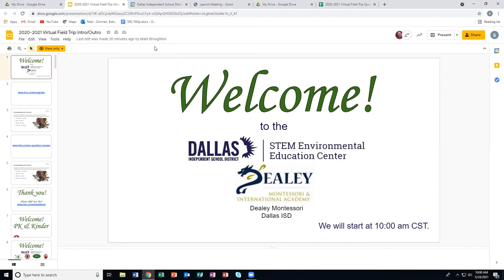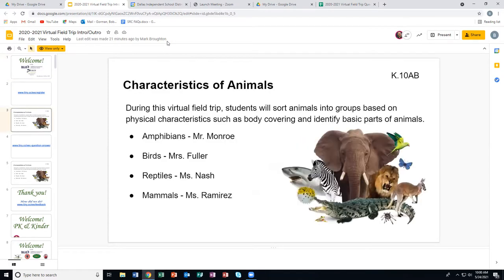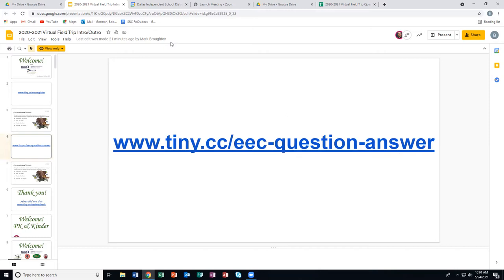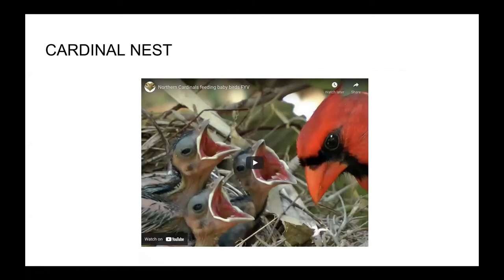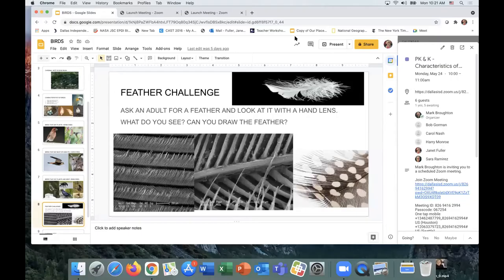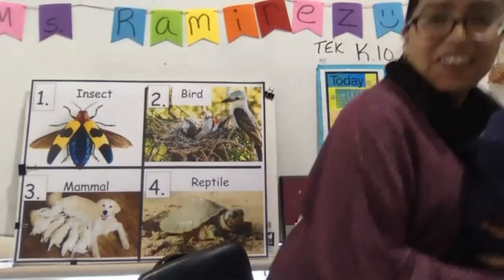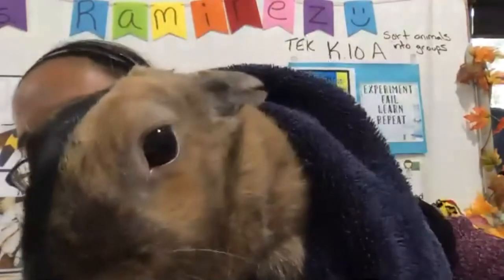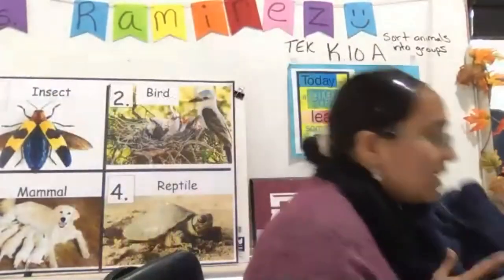PK & Kinder - Characteristics of Animals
During this virtual field trip, students will discover that organisms resemble their parents and have structures and processes that help them survive within their environments. Students will sort animals into groups based on physical characteristics such as body covering and identify basic parts of animals.